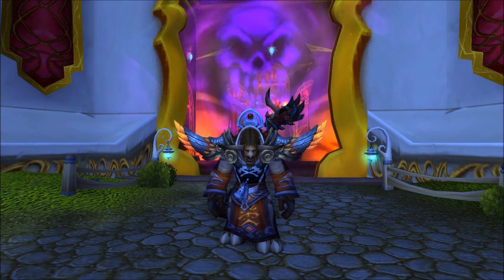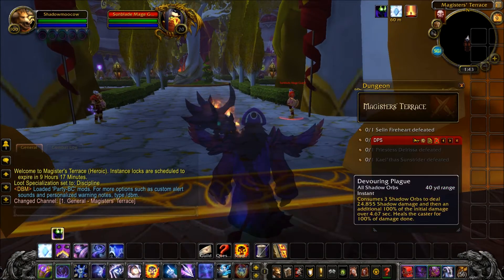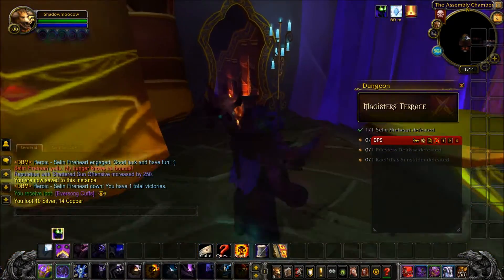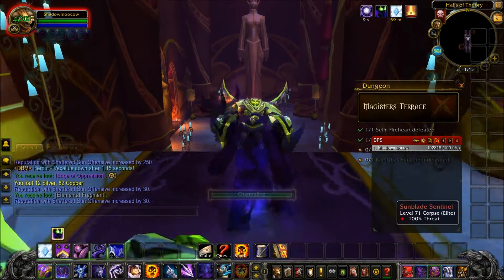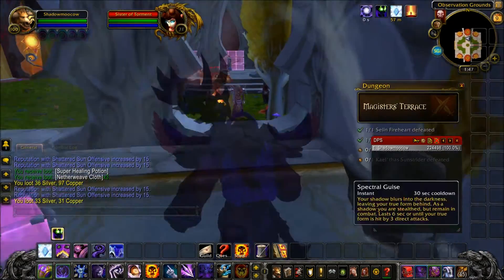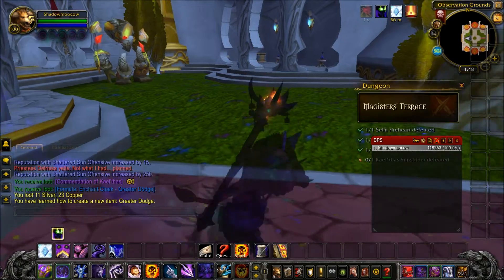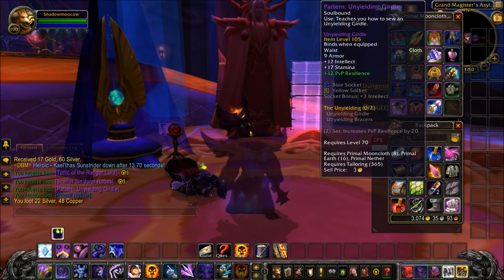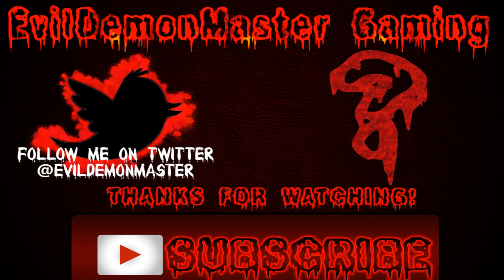Swift White Hawkstrider Mount Farm in Heroic Magisters' Terrace Guide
This is a guide where I show you guys where to farm mounts at in raids or dungeons.In this video I will show you guys where to find the Swift White Hawkstrider mount in Heroic Magister's Terrace in Isle of Quel'Danas.Enjoy!